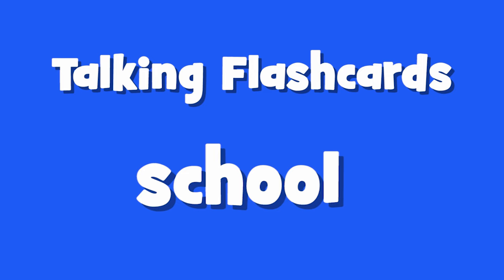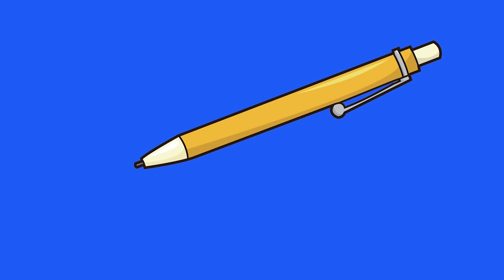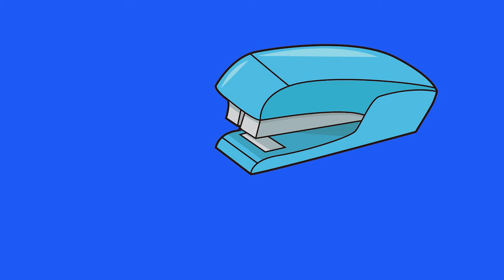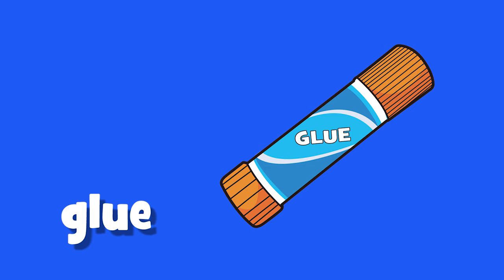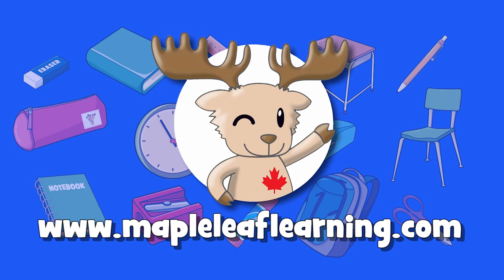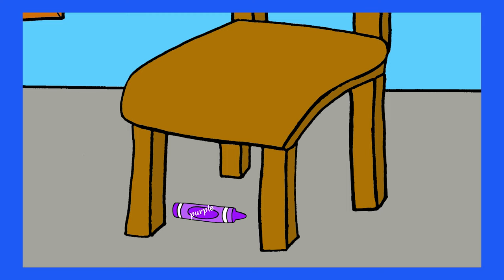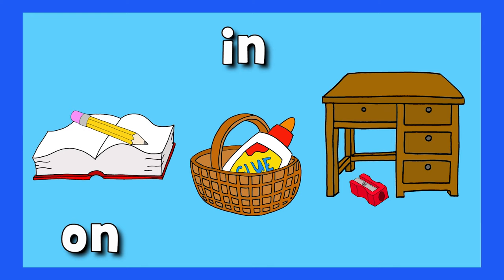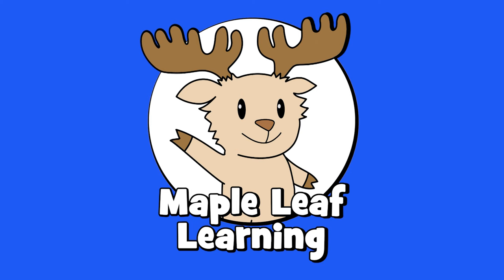Learn School Supplies | Talking Flashcards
Let's learn school supplies vocabulary with talking flashcards. Download flashcards and more on our

Flashcards included in this video:  a pencil, an eraser, a book, a ruler, a pen, a desk, a pencil case, a clock, a chair, a crayon, a stapler, a notebook, a sharpener, a backpack, glue, scissors

Teachers and Parents

Simple, fun and educational songs for kids. Great for toddlers, preschool and kindergarten children as well as the ESL and EFL classroom.